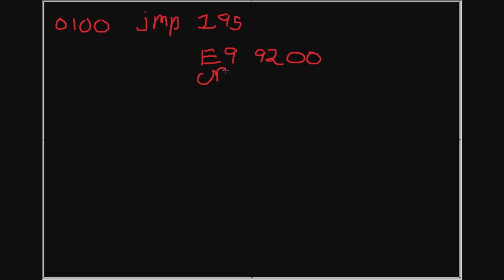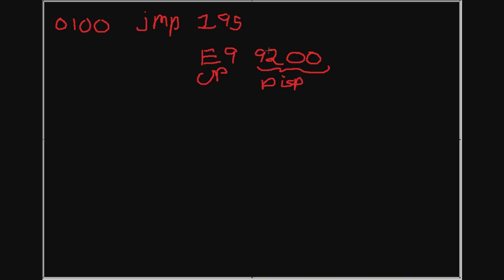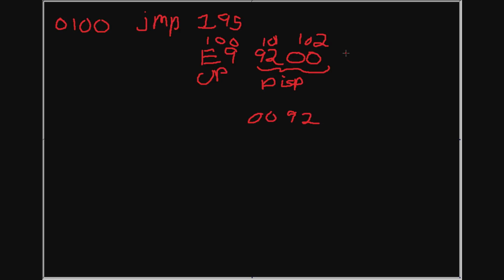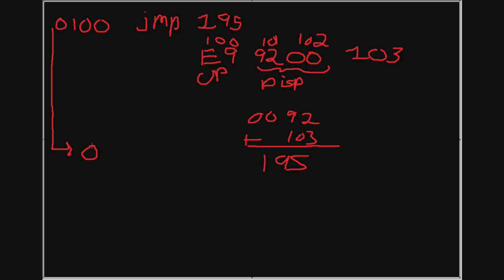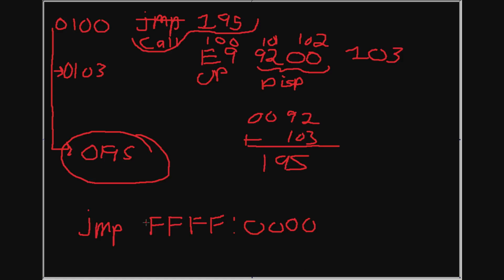Near/Far and Relative/Absolute Jumps and Calls in x86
An overview of some types of calls/jumps and the little endian nature of the x86